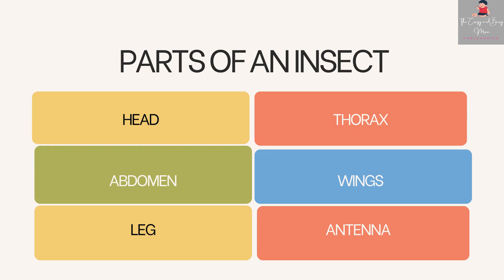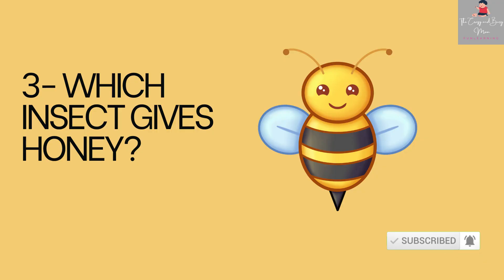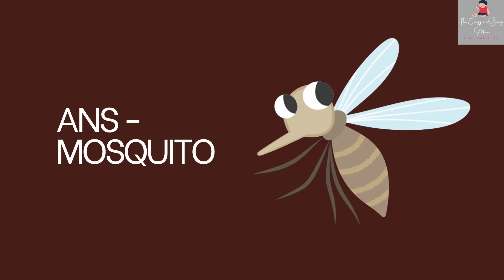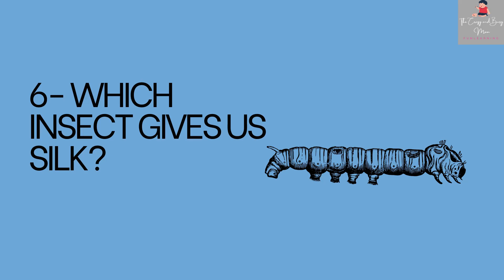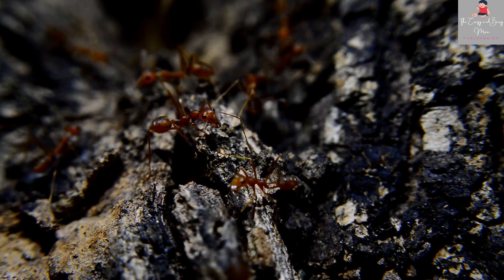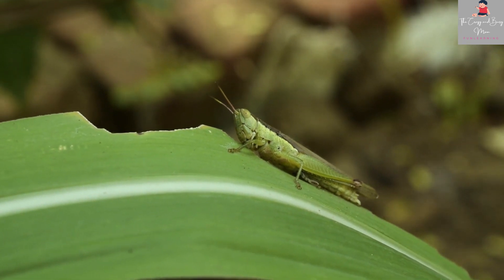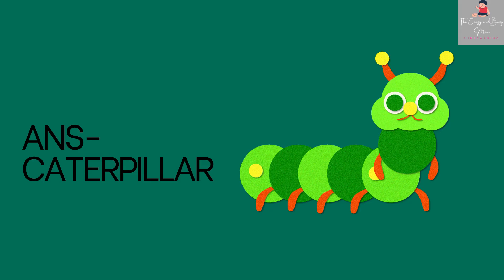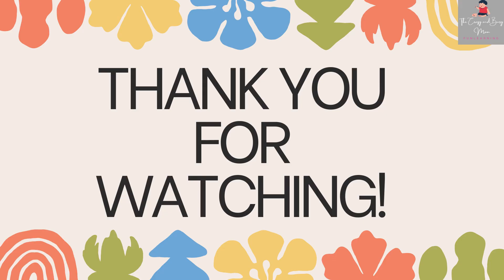Quiz question and answers on insects for UKG & STD1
This video is for kids to learn about insects by recognizing
the pictures and videos of each insect. This quiz is for ukg and std 1.
This video intends to teach kids of all level to easily remeber various insects.
It is also beneficial for kids to appear in quizes and for school admission interviews.

Feel free to provide feedback.
to see more new videos.

Easy Drawing Tutorials for kids,

Kids home based fun activities,

Preschool activities at home,

DIY crafts,

Song
Licensed to  Youtube audio Lib
Youtube by
Artist
Mood   Calm

A big thankyou to all the teachers and parents out there making a difference in the lives of all the kids and students.
Your impact will not go unnoticed and there is tremendous gratitude for the work and effort that you put into
shaping up the lives of young kids.